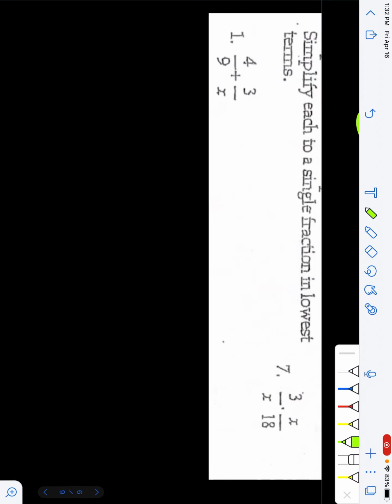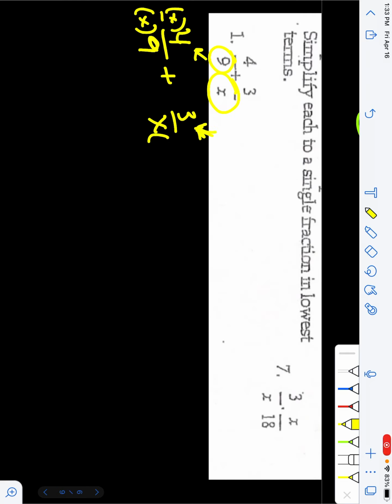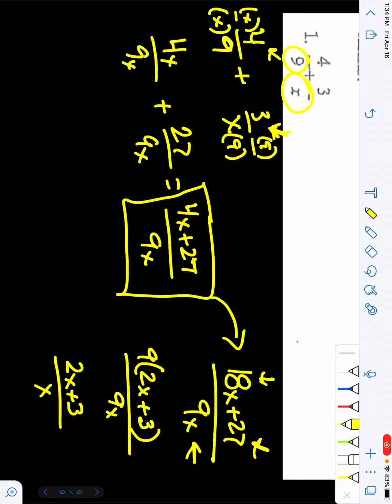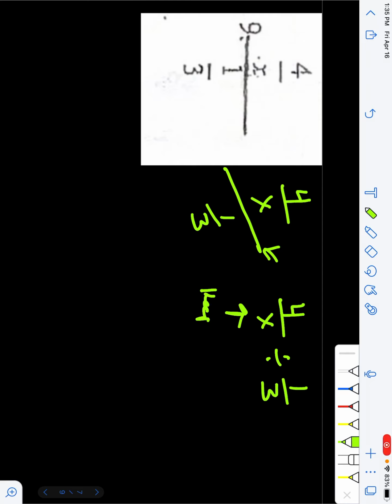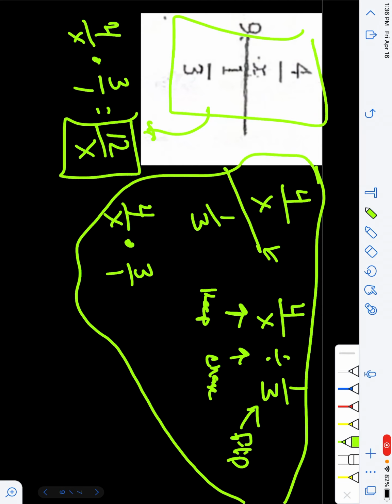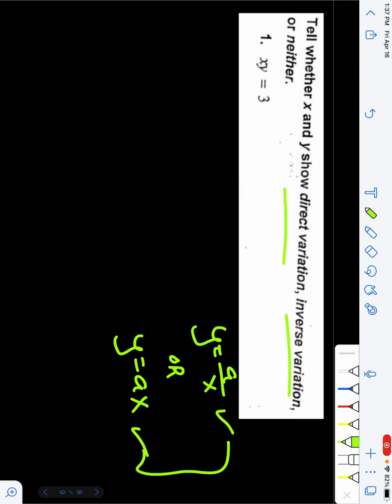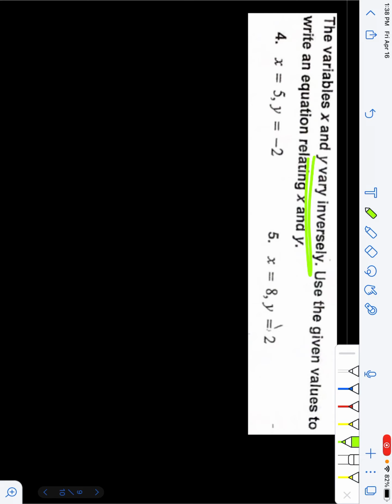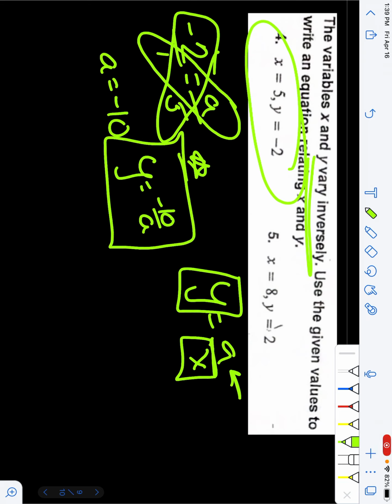Algebra 2B: Day 1 HW Help